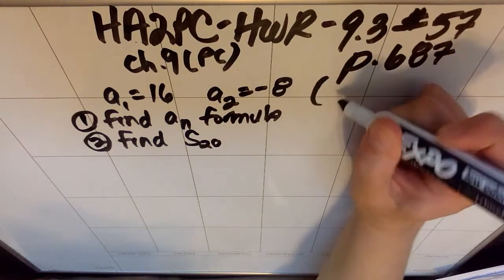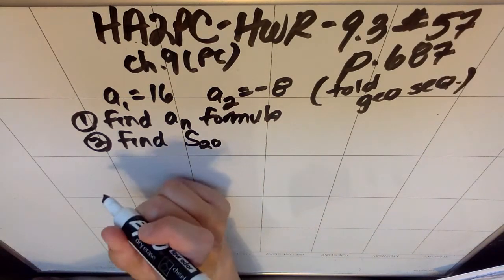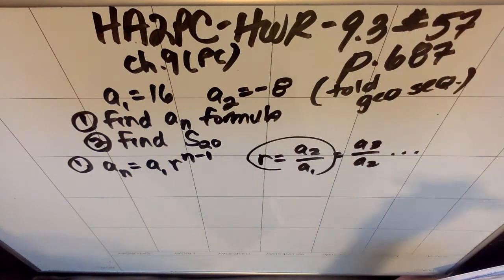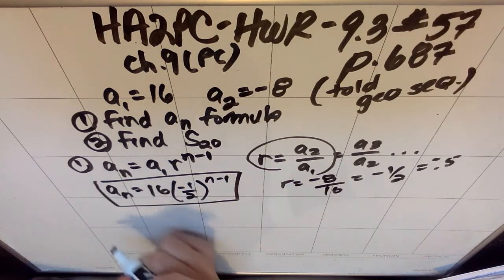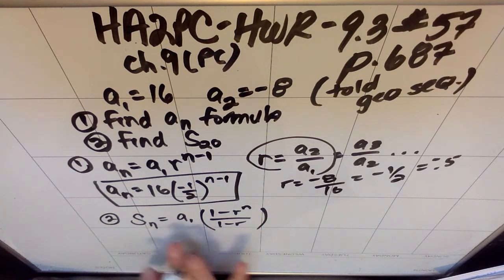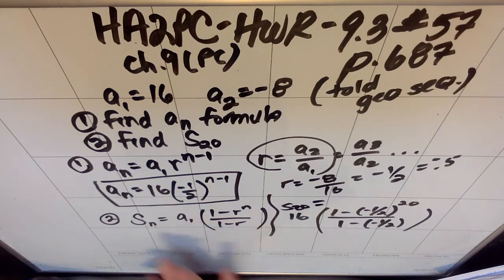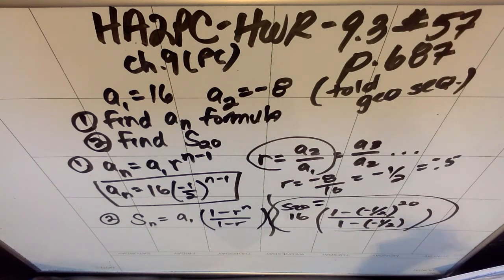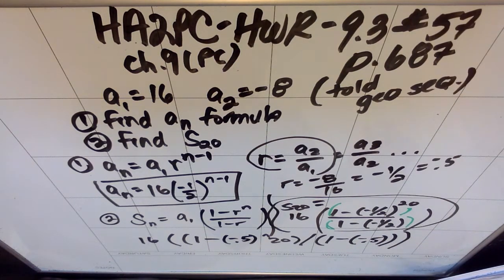HA2PC: Ch.9(PC) HWR 9.3#57 p.687